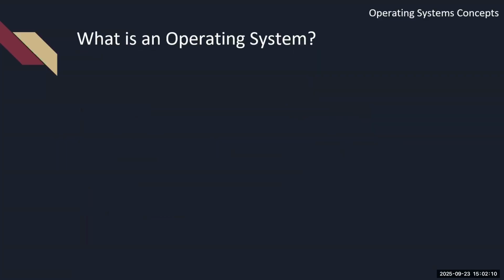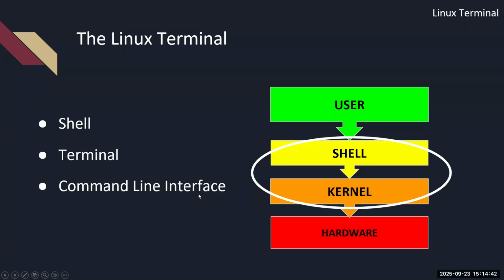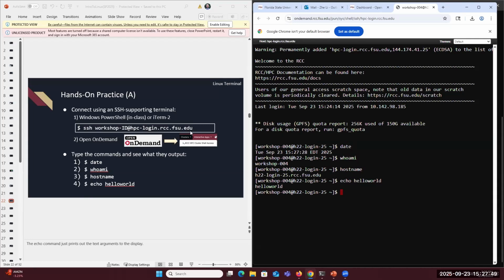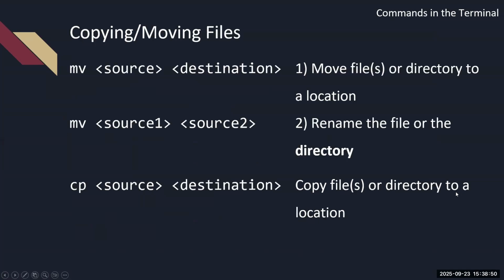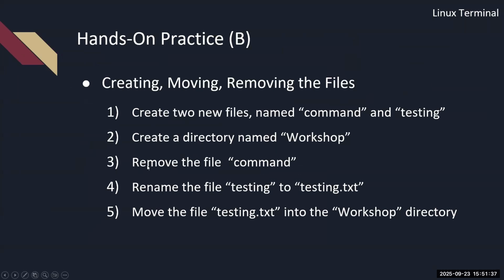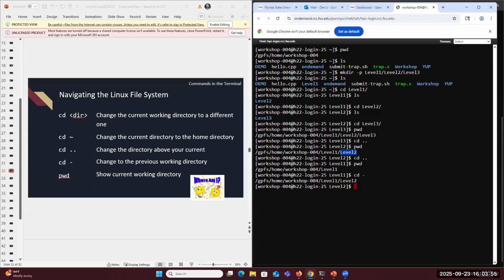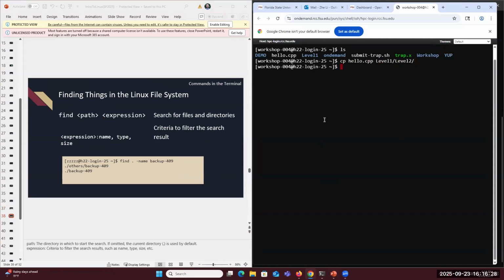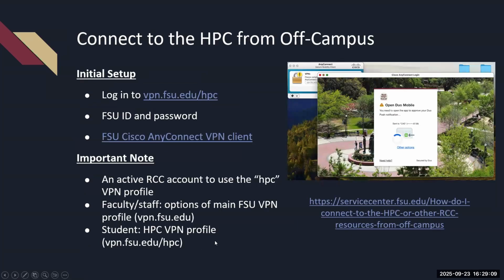Data @ Your Desk Series (Fall 2025): Introduction to Linux